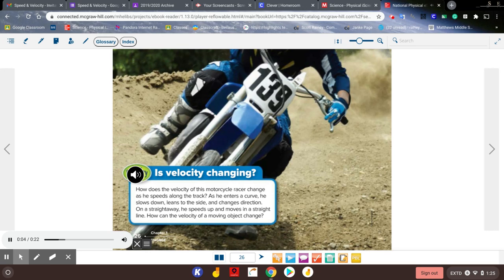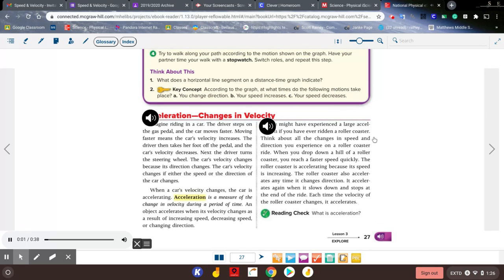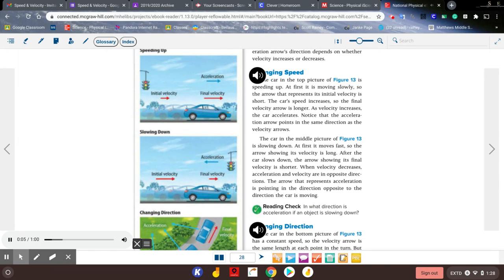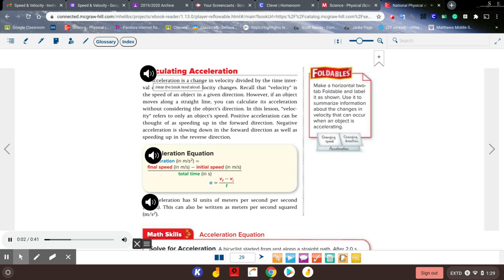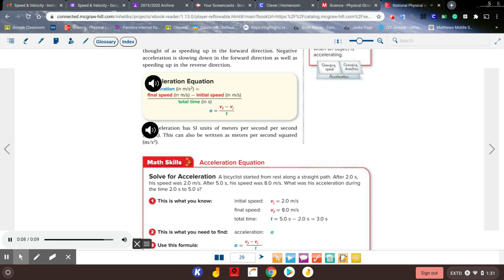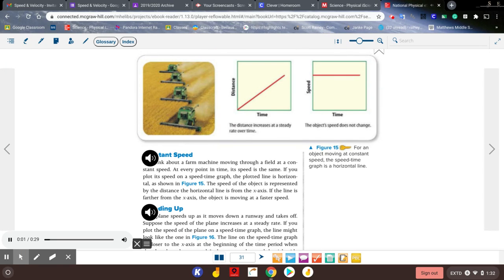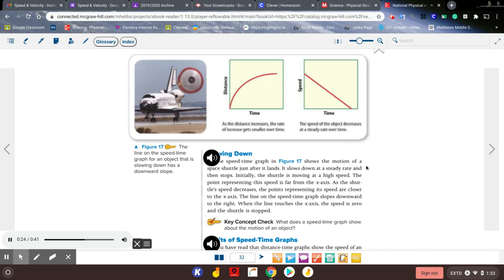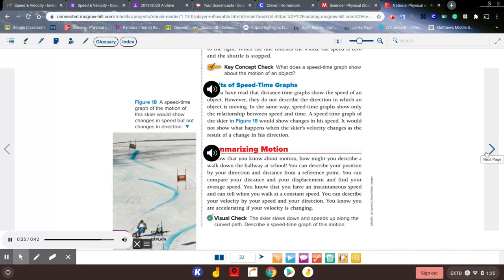Acceleration Chapter Reading